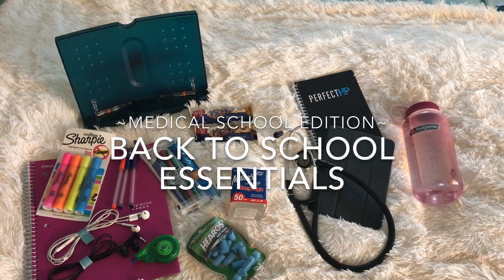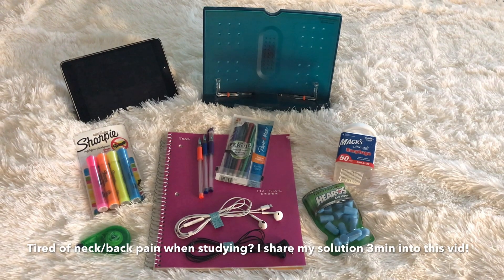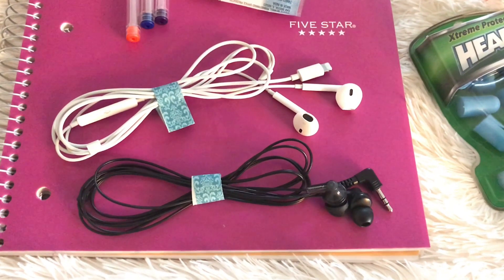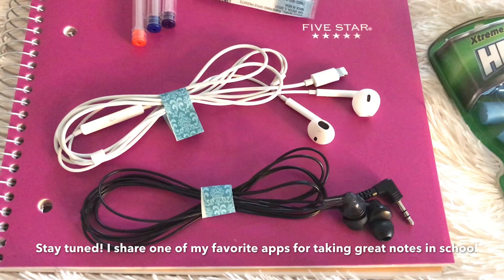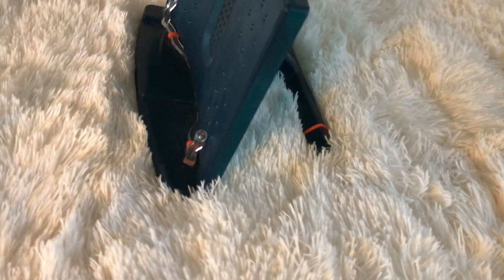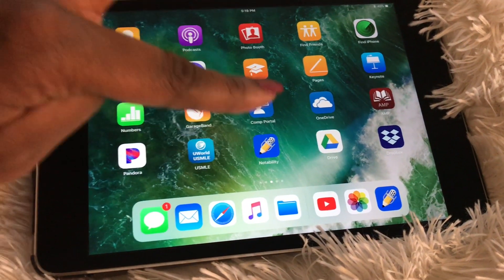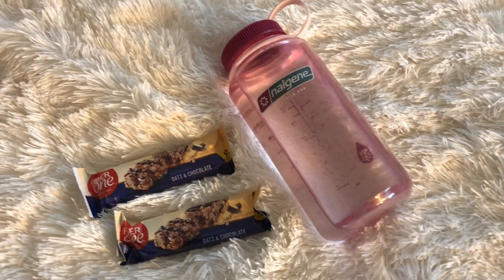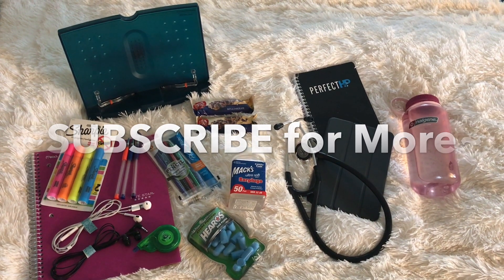MEDICAL SCHOOL ESSENTIALS!!! **Affordable** | Back to School Med School Ed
All things discussed in video can be found on Amazon.
Adjustable Book Stand

Helpful links:
USMLE Step 1 First Aid book
USMLE Secrets
Kaplan Qbook